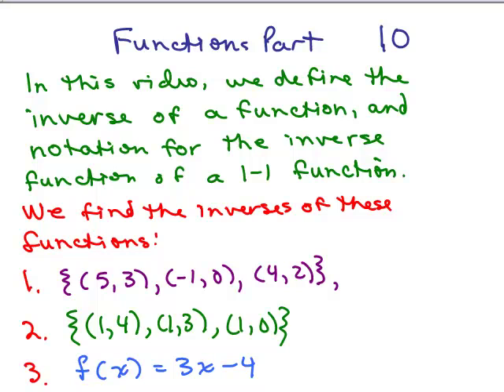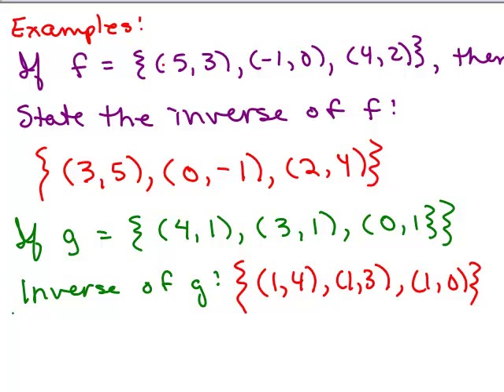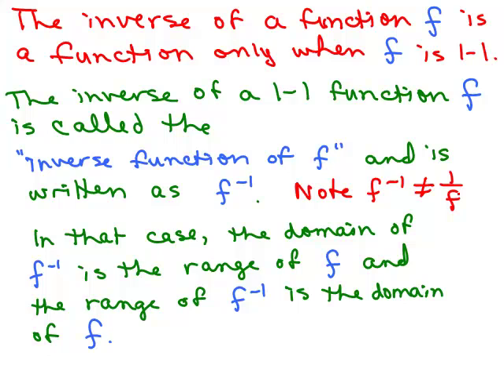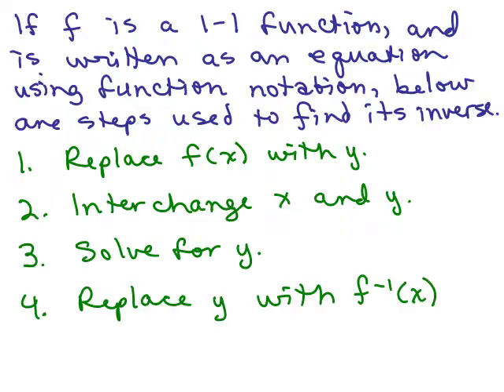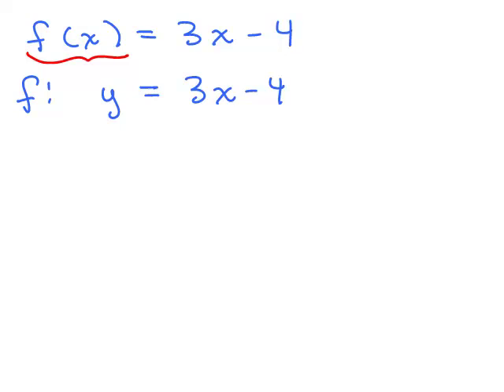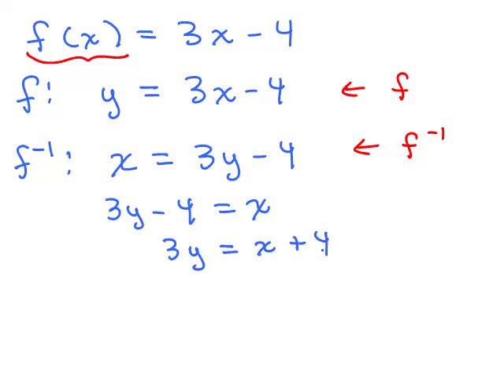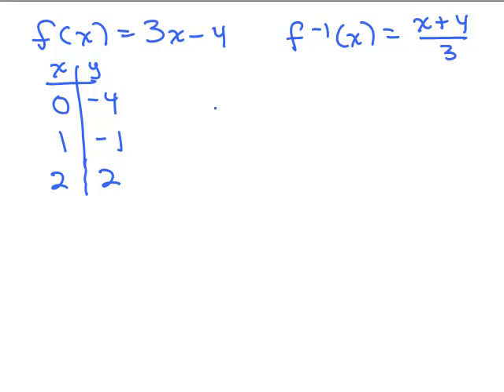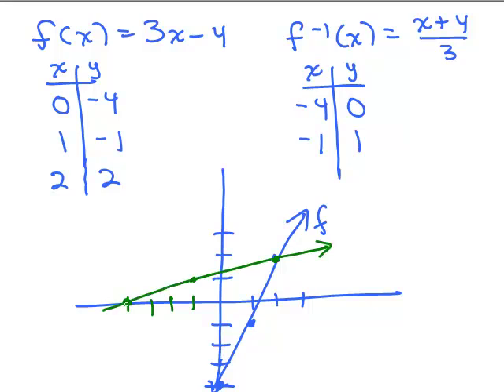Functions 10 Inverse of a Function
Defines the inverse of a function, an inverse function, and shows how to find the inverse of 1-1 functions. Youtube videos by Julie Harland are organized The series on functions begins with the definition of a relation, and then moves on to the definition of a function. Most of the videos are about functions including: function notation, evaluating functions, the algebra of functions, composite functions, one-to-one functions, inverse functions even and odd functions.